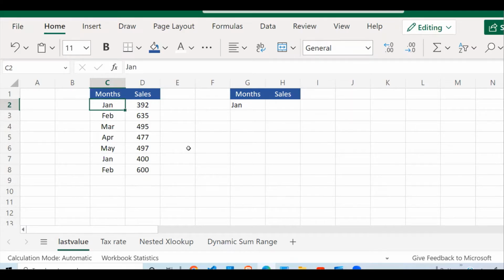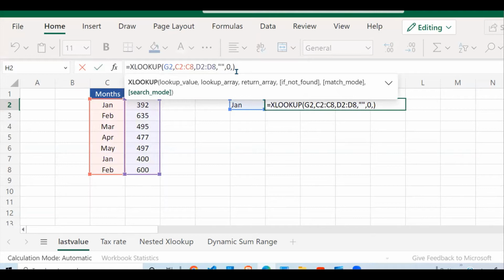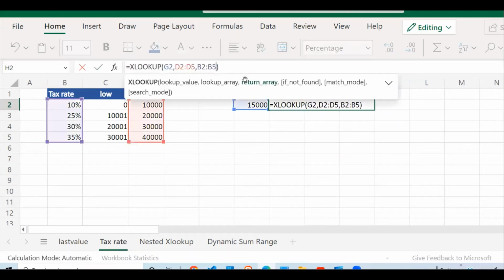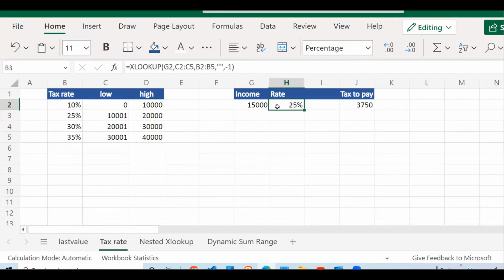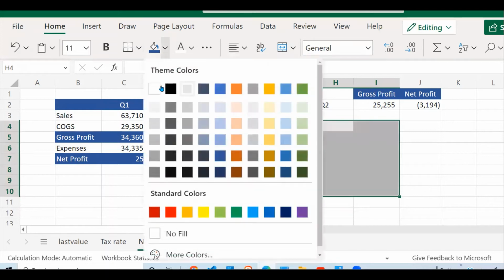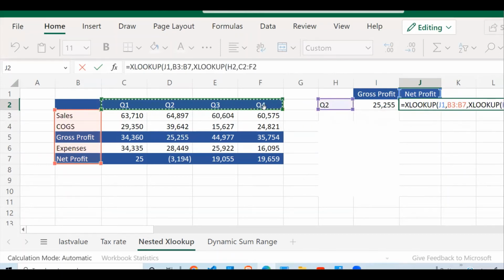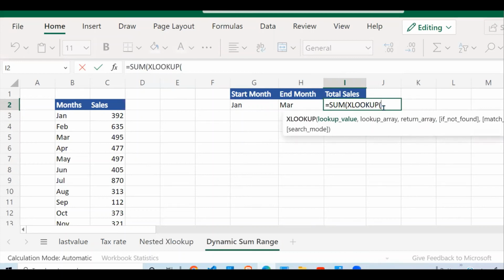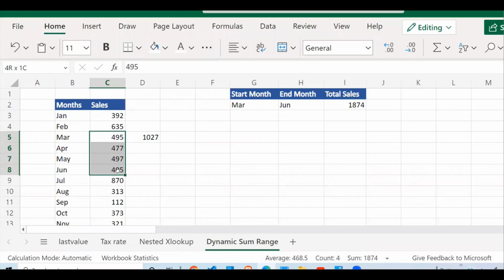Excel XLOOKUP 4 practical examples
This video demonstrates how to practically use the XLOOKUP function to perform a number of lookups.
0:16 Use XLOOKUP in excel to find the last value that matches using the option of search mode (reverse search -from last to first)
02:07 Using the XLOOKUP in excel to find a value in a range value.
05:35 using the XLOOKUP function in excel to do a 2-way lookup. results of the first lookup are used as a result range of the next lookup done.
09:50 using the XLOOKUP to lookup references of the start and end ranges that are used in the SUM function. It creates dynamic SUM ranges.